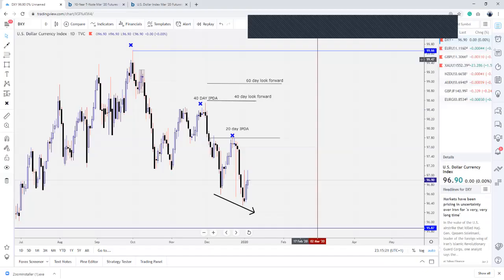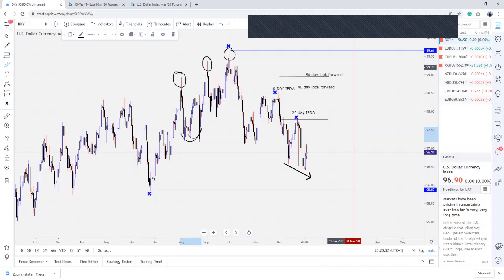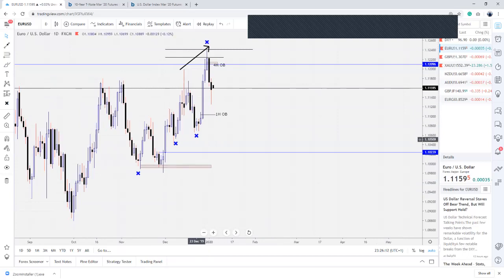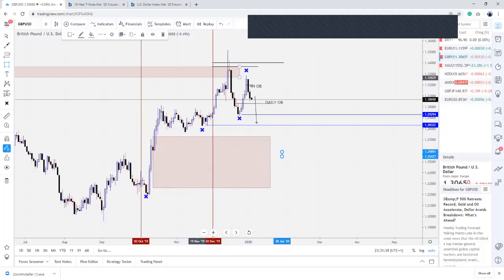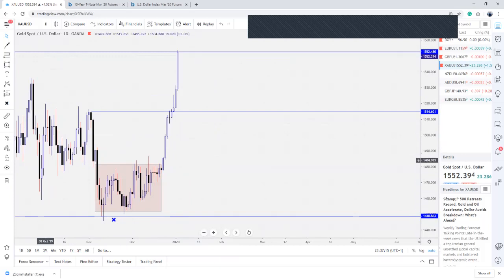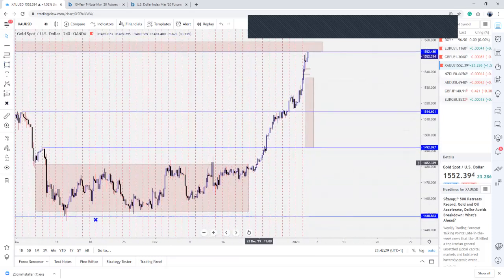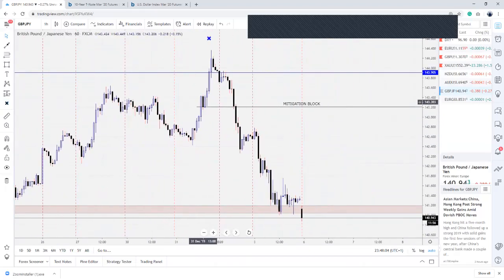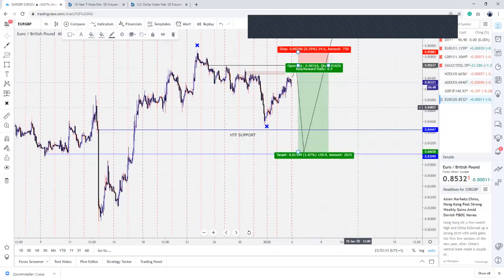Forex trading course| By SMTFX Part 7